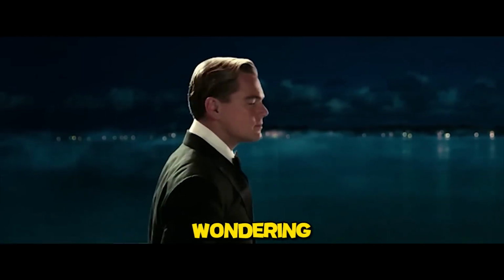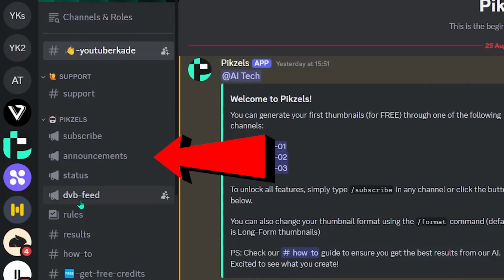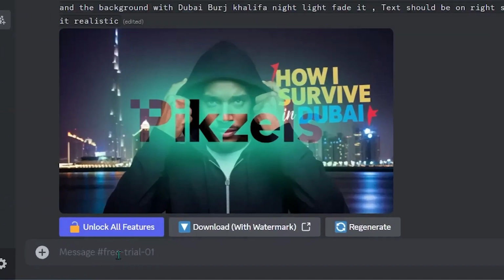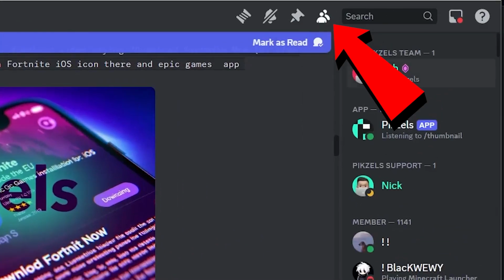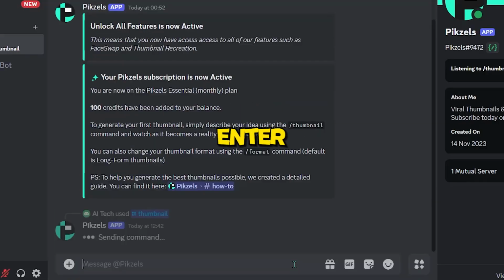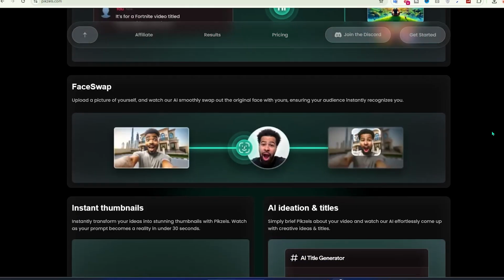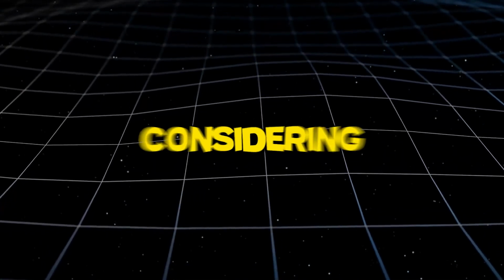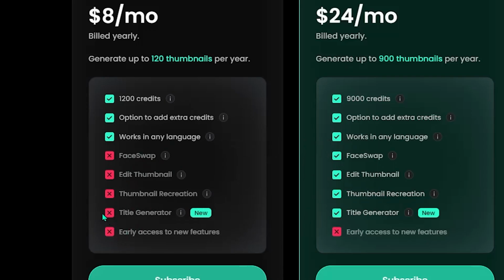This AI Tool Generates Thumbnails In Seconds🔥 | The Best AI Thumbnail Generator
🚀 Transform Your YouTube Game with This AI Thumbnail Generator! 🚀
Whether you're a seasoned content creator or just getting started, this tool will revolutionize your thumbnail creation process. In this video, I dive into Pikzels, the ultimate AI tool that generates stunning thumbnails in just seconds. No more wasting time or money—this AI does all the heavy lifting for you.

Don’t worry, it won’t cost you anything extra. I only recommend products that I genuinely believe will be valuable to you. By clicking on these links, you're not only supporting me in continuing to improve this channel, but you’re also getting access to products that can enhance your experience. Thanks so much for your trust and support!